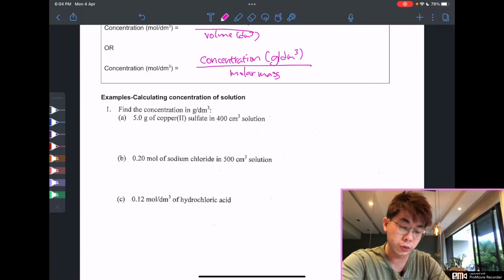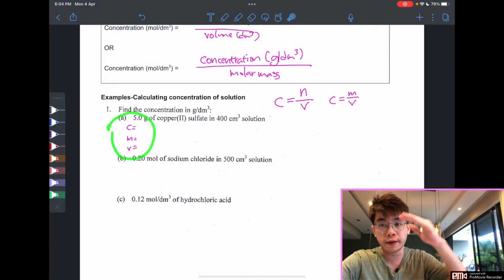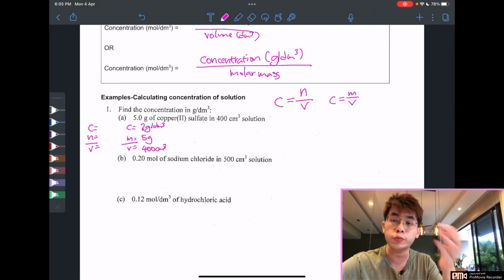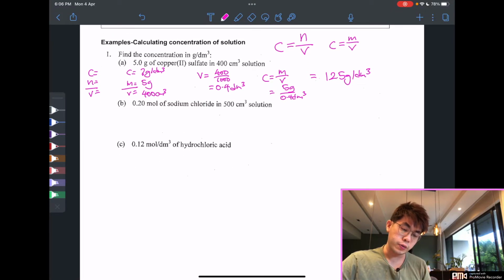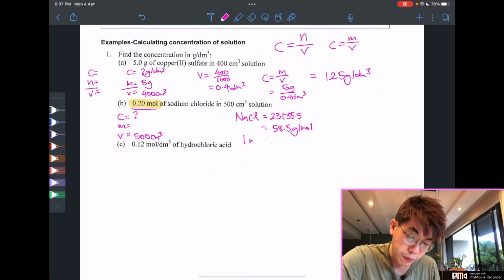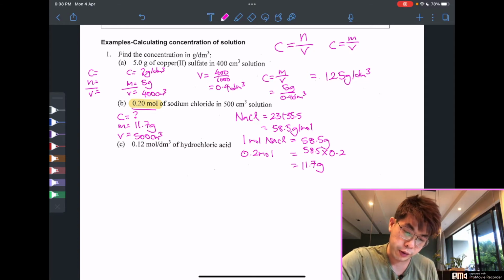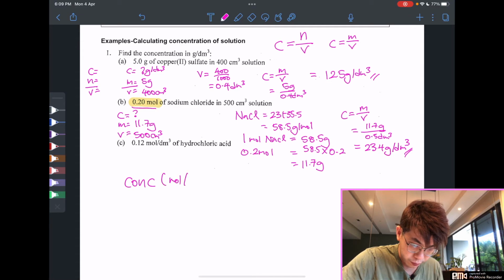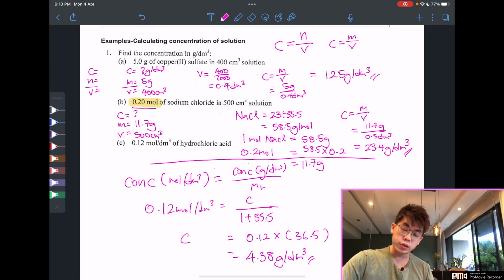Concentration Calculations part 1